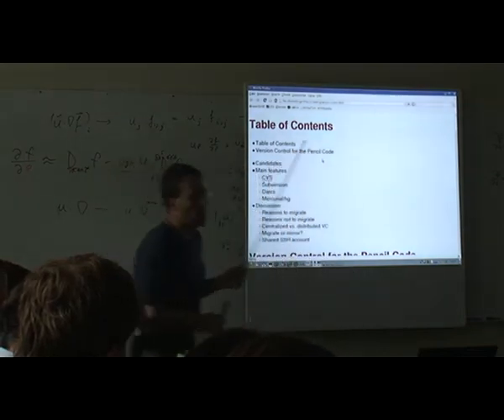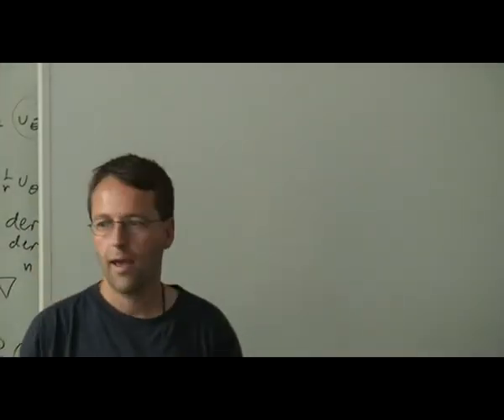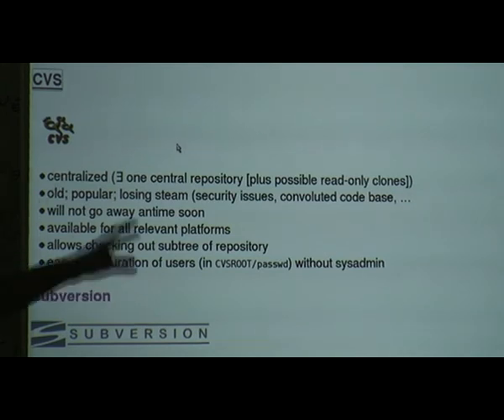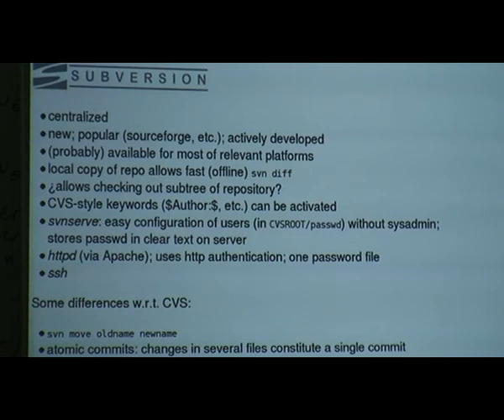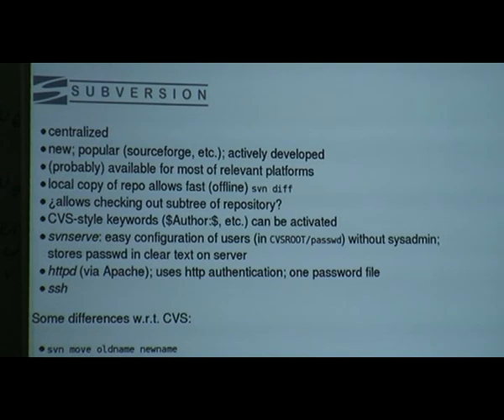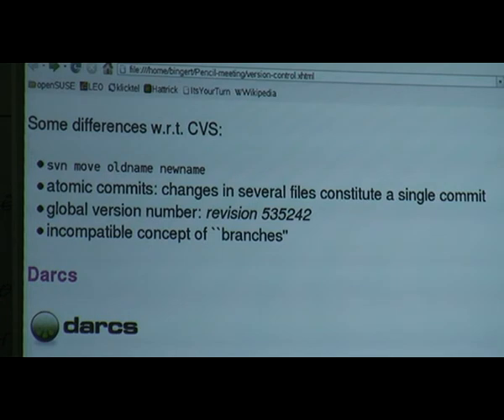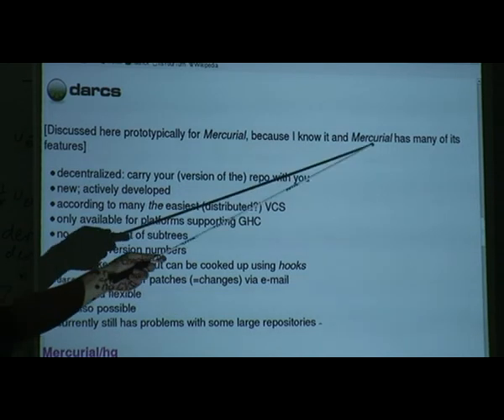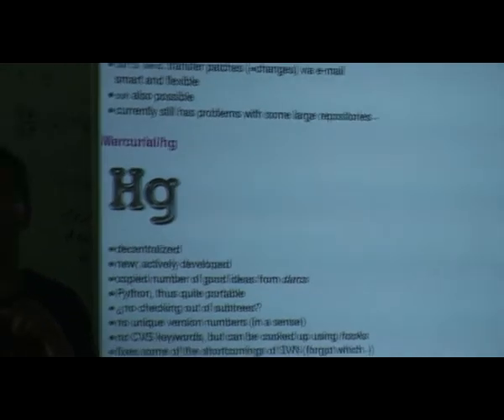2007 07 14 NORDITA 31